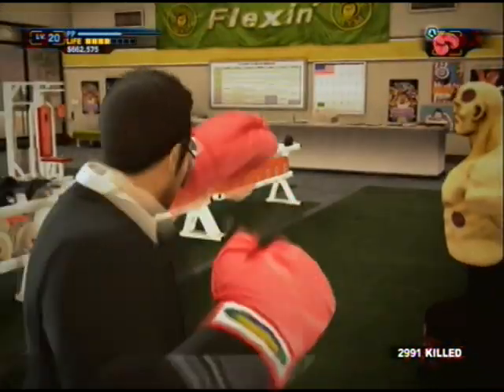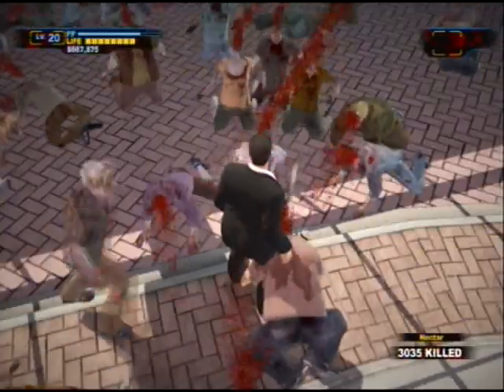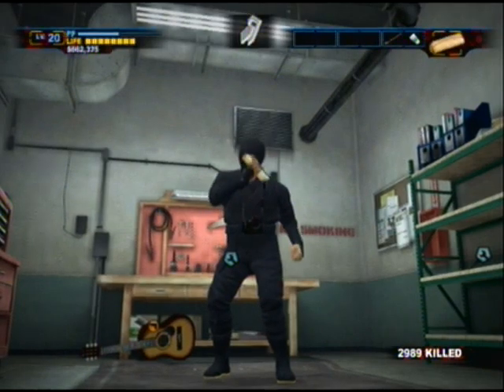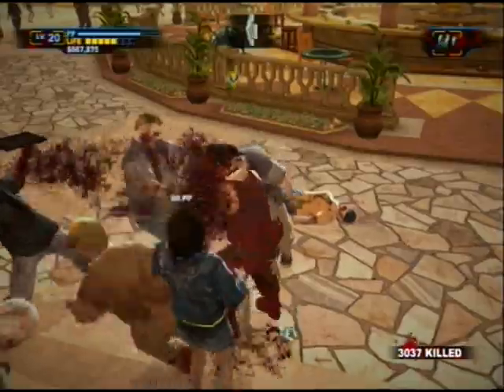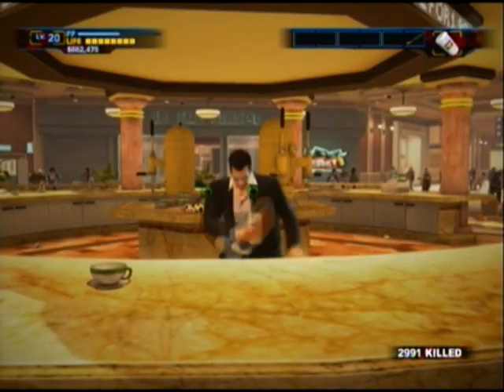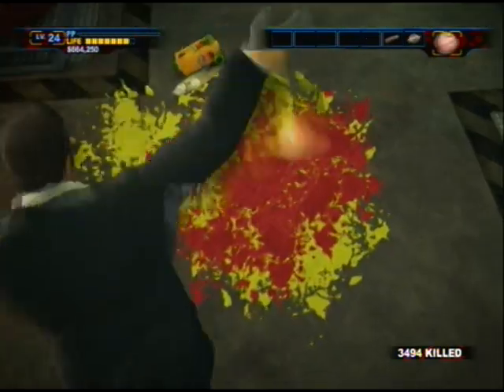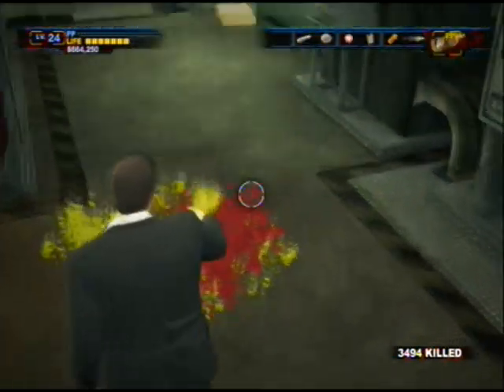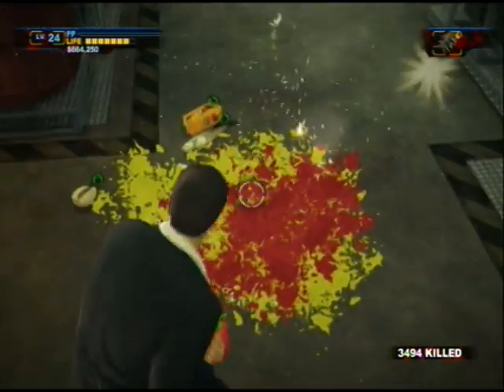Dead Rising Fish Stick Sandwich Burrito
Fish Stick Sandwich Burrito done Dead Rising style. Frank can dance too. Dead Rising 2: Off The Record.

Dead Rising 2: Off The Record originally owned by Capcom
Fish Stick Sandwich Burrito originally owned by Robert Benfer